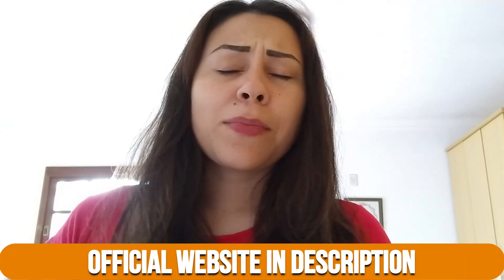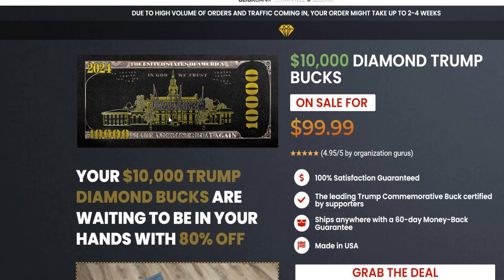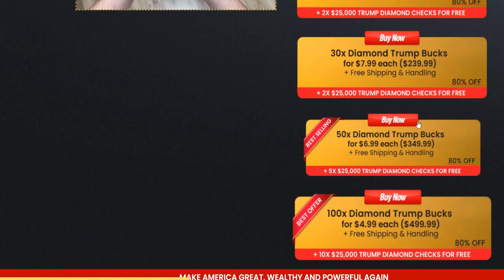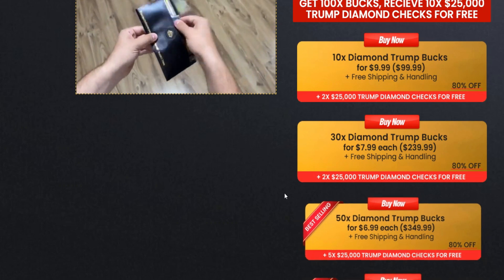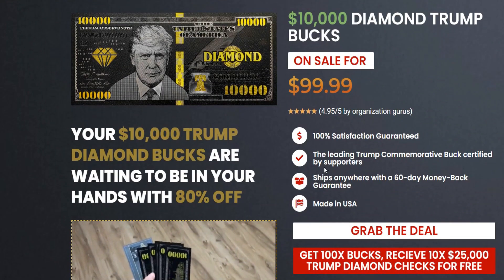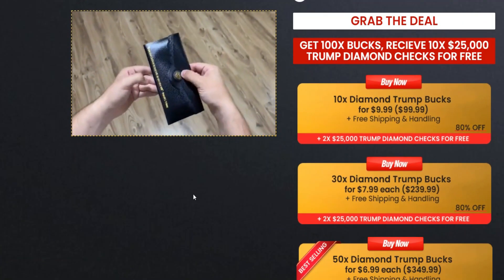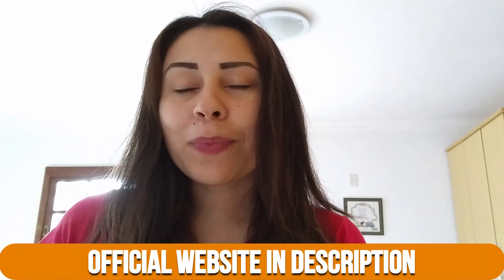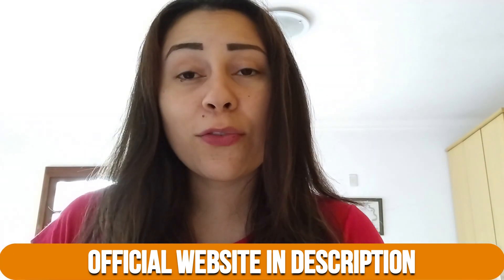TRUMP DIAMOND BUCKS ⚠️(( BEWARE!! ))⚠️$10,000 DIAMOND TRUMP BUCKS REVIEWS - TRB CARD REVIEW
Hi everyone, my name is Shay, and I’m here to talk about Diamond Trump
Bucks,so I want to bring this most up-to-date review on the Commemorative Diamond Trump Bucks, so i will tell you everything you need to know about Diamond Trump Bucks. And I want to help you by bringing these very important information and indispensable warnings that can save your time and money. So, if you dont want to lose your money, I suggest you check out this complete review until the very end.

Where can I buy Trump $10,000 Diamond Bucks? You should never buy
something like that from anywhere other than the official website.
Where can I get the customer support phone number for the $10,000 Diamond Trump Bucks? The telephone number for the $10,000 Diamond Trump Bucks customer service department may be found on this page.
Which website should I go to if I want to win the official $10,000 Diamond
Trump Bucks? You have arrived at the correct location to locate the official
website for the $10,000 Diamond Trump Bucks promotion.
Do $10,000 Diamond Trump Bucks come with a money-back guarantee? Yes, $10,000 Diamond Trump Bucks come with a 60-day money-back guarantee. If you are not satisfied with your purchase, you can return the bucks for a full refund as long as you bought them from the official website.

Can I get $10,000 Diamond Trump Buck if I’m not a US citizen?
NOW ATTENTION - Supplies are limited and will surely sell out quickly. ACT NOW!

✅Check below the benefits of $10,000 Diamond Trump Bucks
trump bucks,trump bucks gold bill,trump diamond bucks,trump bucks
shop,trump bucks 2022,trump bucks review,buy trump bucks shop,trump bucks

gold bill review,trump bucks shop review,golden trump bucks,trump bucks shop
2022,commemorative trump bucks,commemorative trump bucks gold bill,trump
bucks shop reviews,golden trump bucks review,trump bucks shop review
2022,10000 trump diamond bucks,trump $10000 diamond buck,donald trump
bucks,trb,trb bucks,trump

bucks 2022,trump bucks review,buy trump bucks shop,trump bucks gold bill review,trump bucks
shop review,golden trump bucks,trump bucks shop 2022,commemorative trump
bucks,commemorative trump bucks gold bill,trump bucks shop reviews,golden trump bucks
review,trump bucks shop review 2022,10000 trump diamond bucks,trump $10000 diamond buck